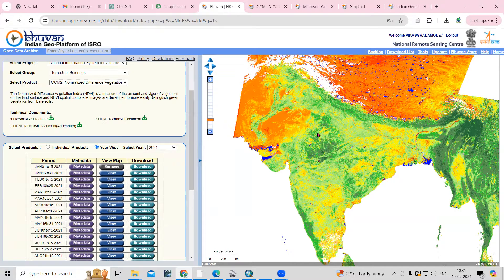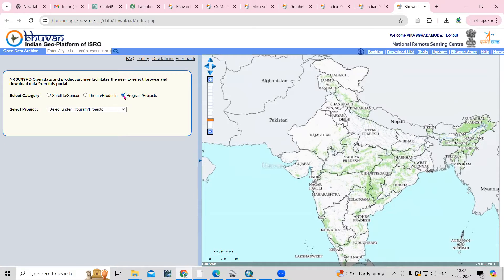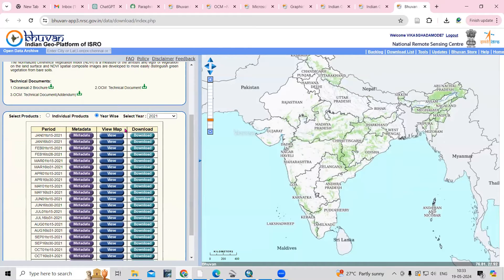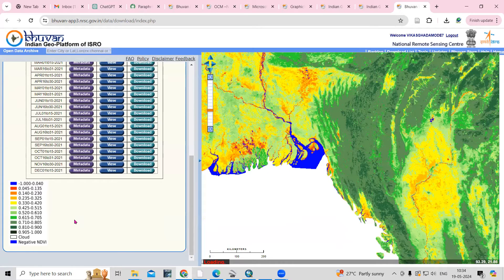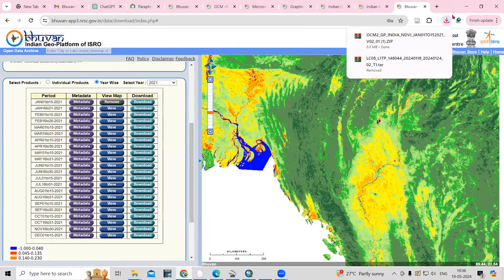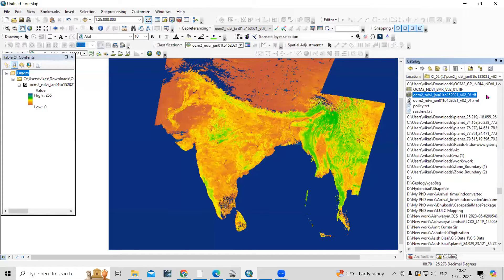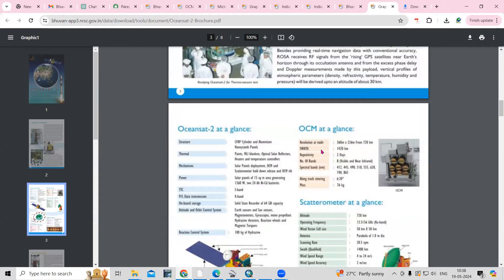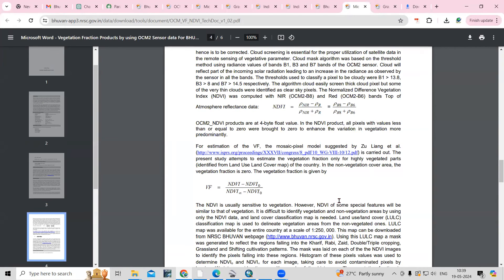How to Download Normalized Difference Vegetation Index (NDVI) from Bhuvan Portal